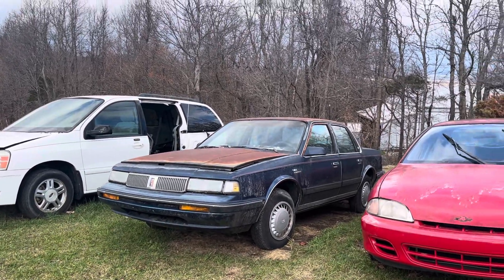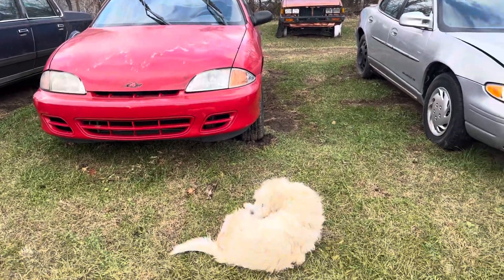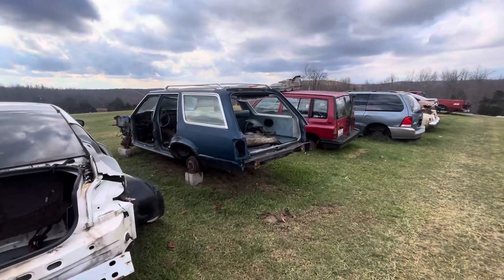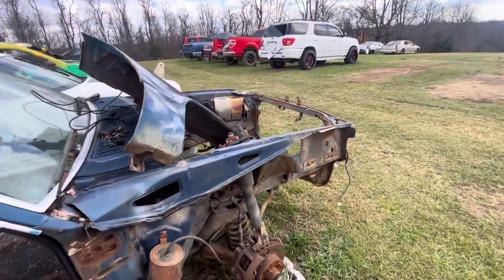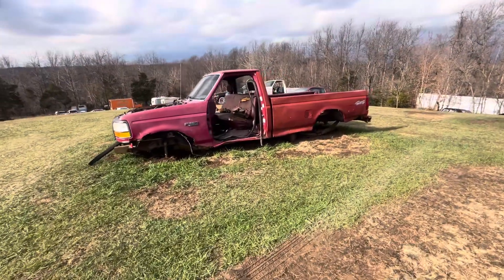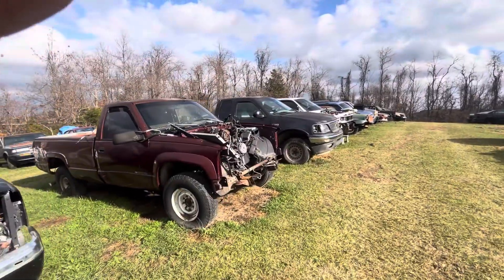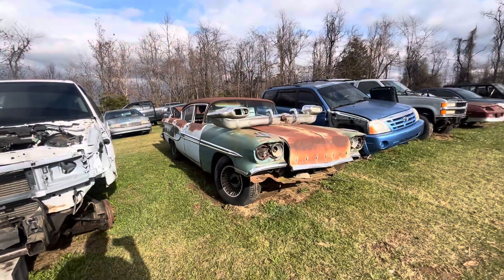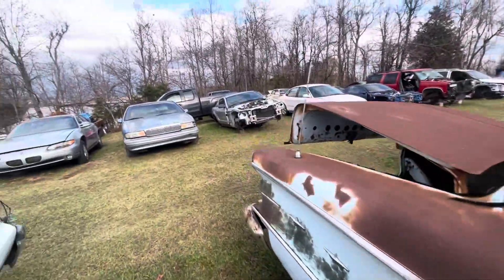Another day in the life of owning a junkyard